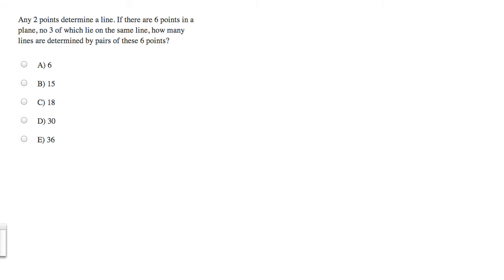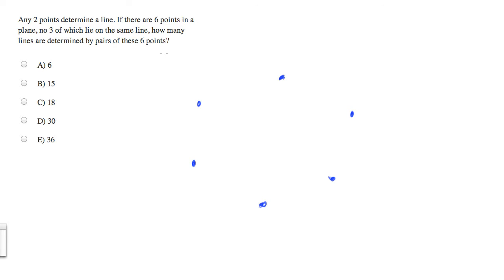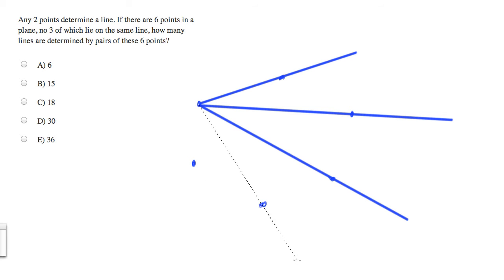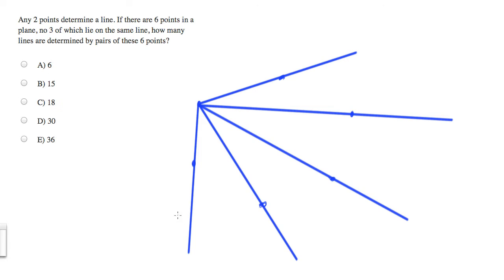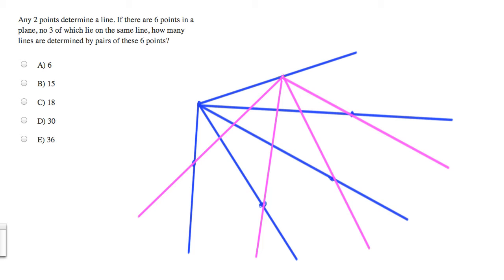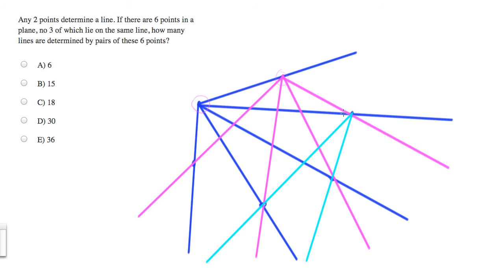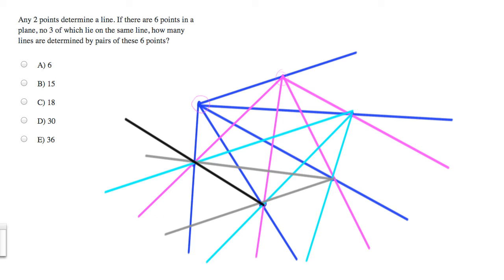Graph Theory On The SAT?.mp4